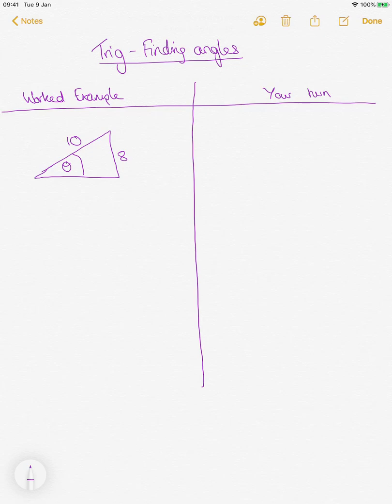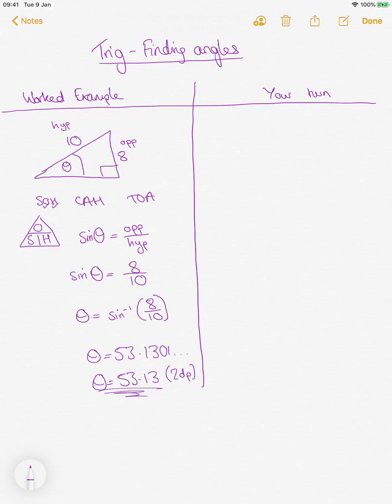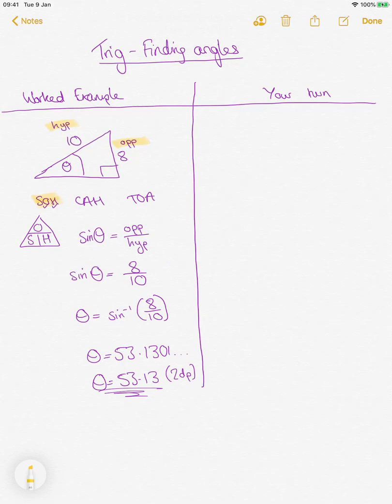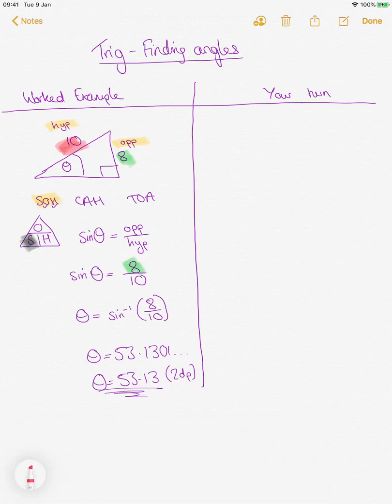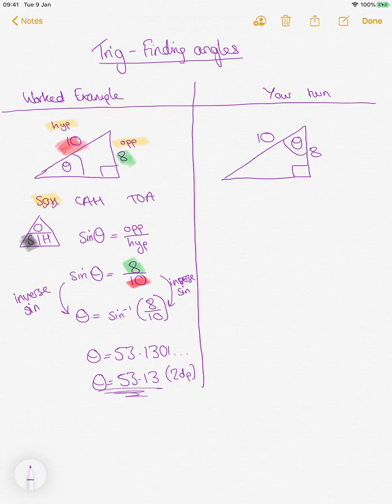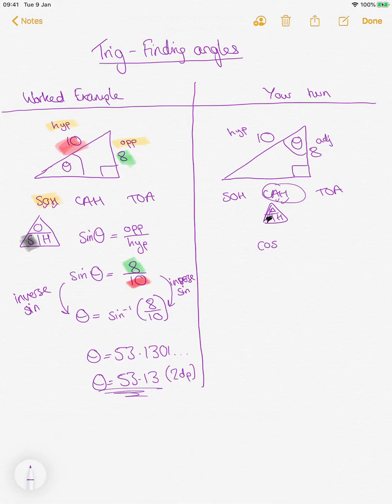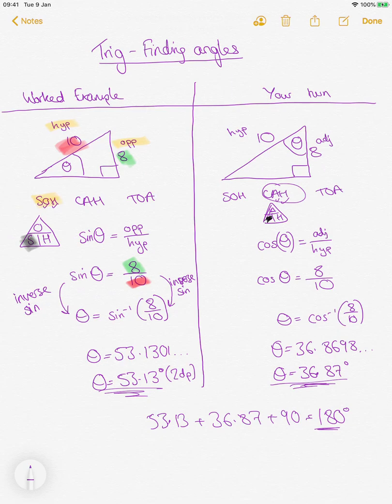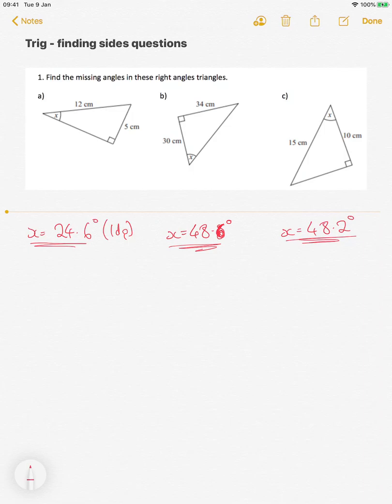10NE - Trig - Finding missing angles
- Worked Examples
- Questions for you to attempt